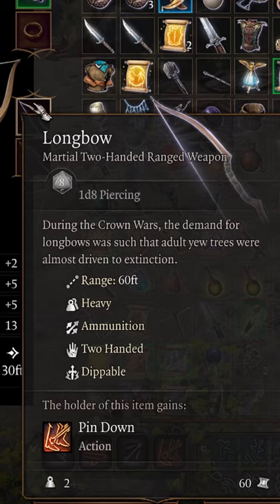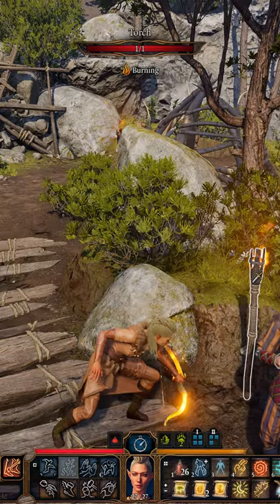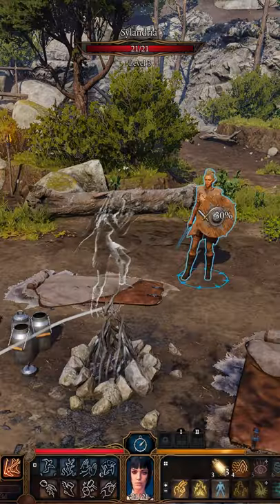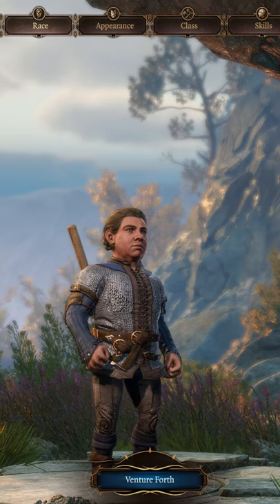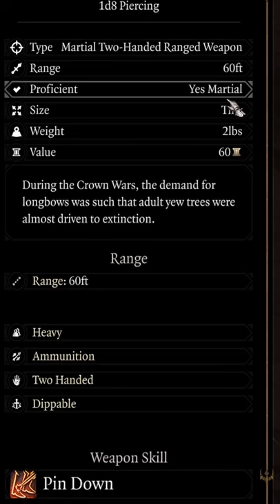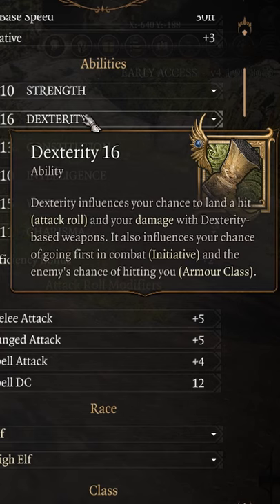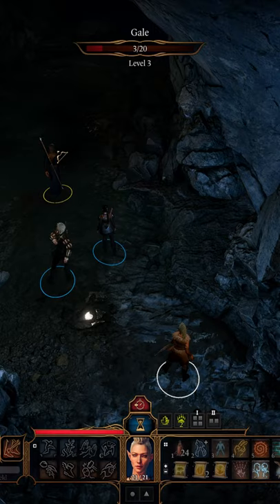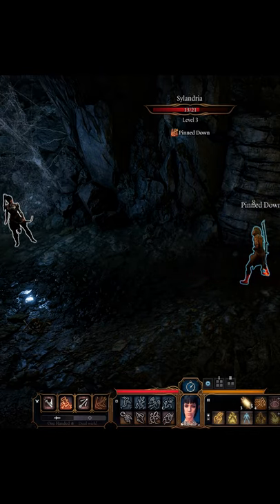BG3 Long bow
An overview of the longbow in bg3